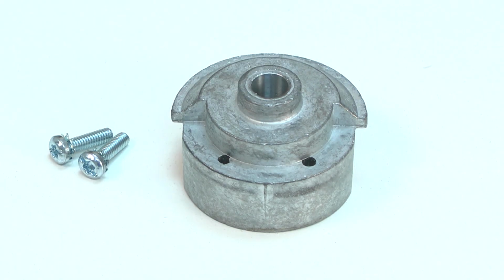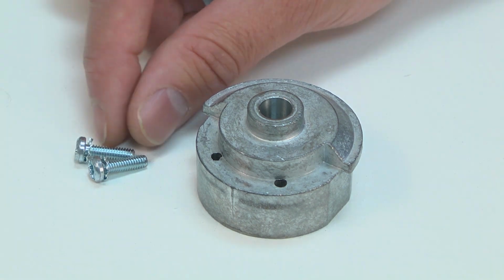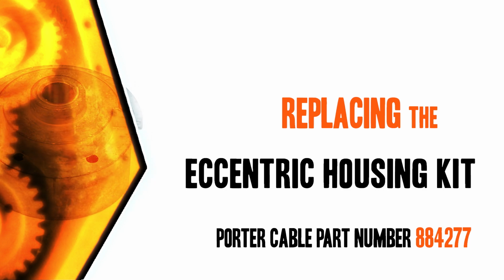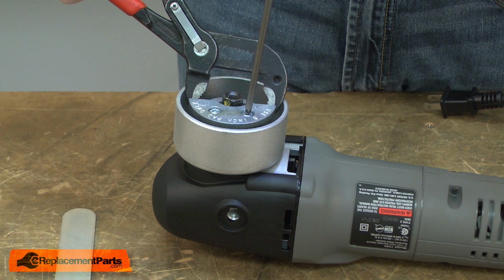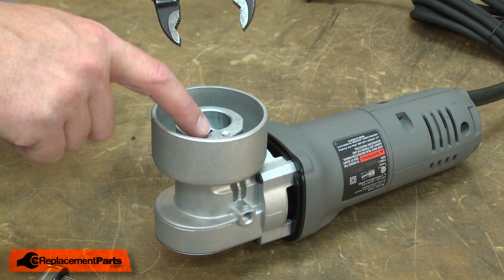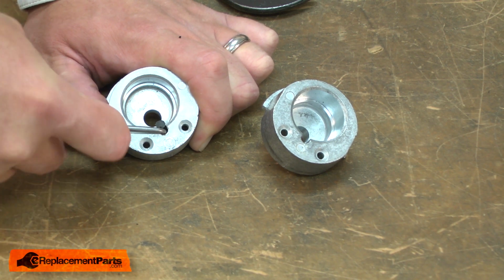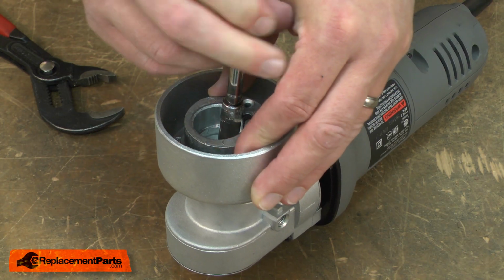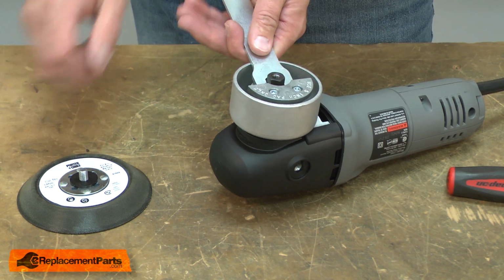Porter Cable Sander Repair - Replacing the Eccentric Housing (Porter Cable Part # 884277)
Do you need a replacement Eccentric Housing for your Belt Sander? eReplacementParts.com has thousands of replacement parts for a variety of Power Tools, Outdoor Power Equipment, and Appliances. To purchase the part shown in this video (Part # 884277), click the link here:

The information in this video is specific to Porter Cable Belt Sanders. The replacement process for different brands may differ slightly from the one you see in this video. To find more Belt Sander repair videos, check out our Power Tool Repair playlist

If you need a replacement Eccentric Housing for a different model number Belt Sander, simply enter your Belt Sander’s model number on our homepage here:

Not sure where to find your model number? No problem. You can find tips for locating your Belt Sander’s model number on our website here:

Replacing the Eccentric Housing can help solve the following issues you may be having with your Belt Sander:
1. Stripped Counterweight Holes
2. Spindle Bearing Seized and Spinning in Housing

Here are a list of the tools required for this repair:
• Wrench
• Adjustable pliers
• Torx driver
• Bench vise
• Rubber mallet
• Nut drivers
• Small pick

At eReplacementParts.com, we think that Fixing Things Makes Sense! That’s why we’re committed to providing you with high-quality parts quickly and easily, and helping you save time and money on your repair. We only sell Original Equipment Manufacturer (OEM) parts, so you know that the part you order will be compatible with your Belt Sander. We also provide Same-Day shipping, so your manufacturer-approved part will arrive FAST!

For more info on our shipping or return policy, or to speak with a customer service representative, visit our